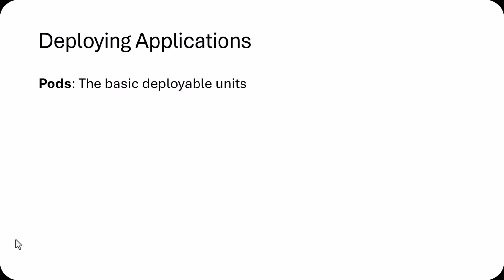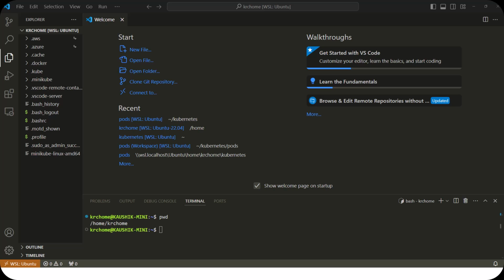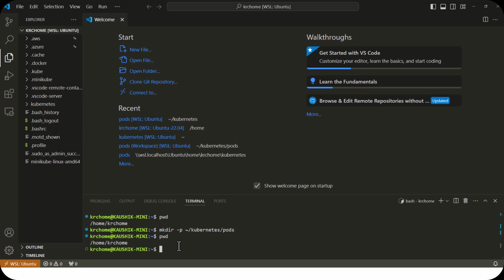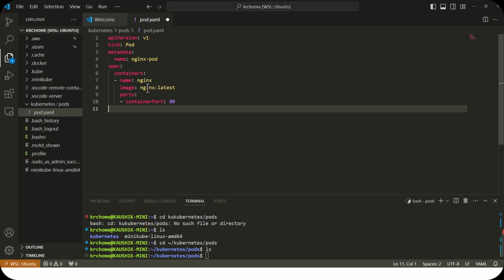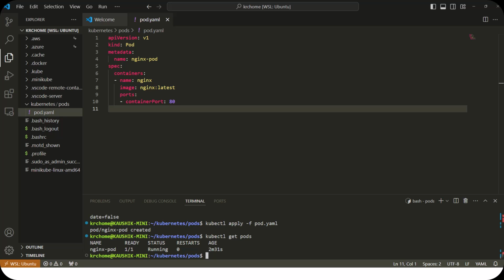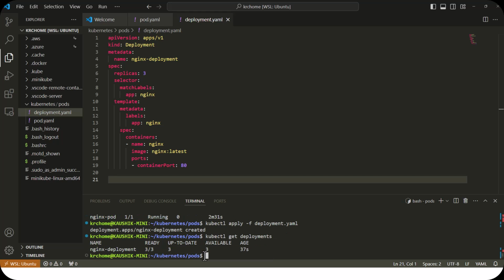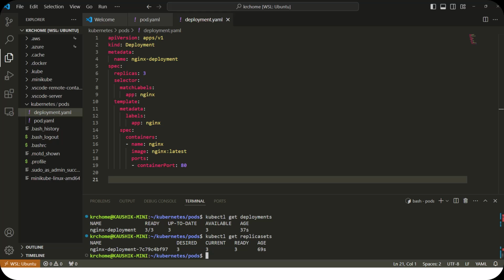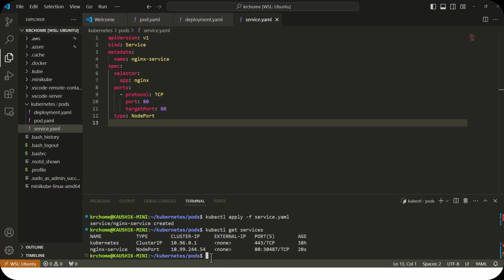How to Deploy Applications? - Kubernetes Made Easy (Part 7)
Welcome aboard the courses! In this video, "Deploying Applications on Kubernetes," you'll dive deep into the process of deploying, managing, and scaling applications within a Kubernetes cluster. We'll walk you through setting up your environment, deploying your first application, and understanding the critical deployment strategies that ensure your applications are highly available and resilient.

Whether you're a beginner or looking to refine your Kubernetes skills, this video will equip you with the knowledge and tools needed to deploy applications effectively in any Kubernetes environment. By the end of this tutorial, you'll have hands-on experience and confidence in managing your applications in production-grade Kubernetes clusters.